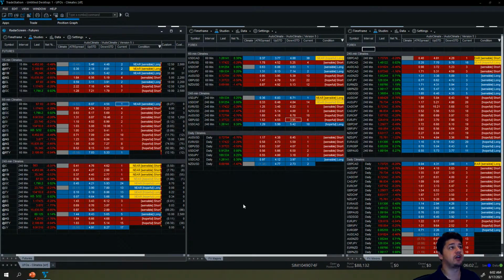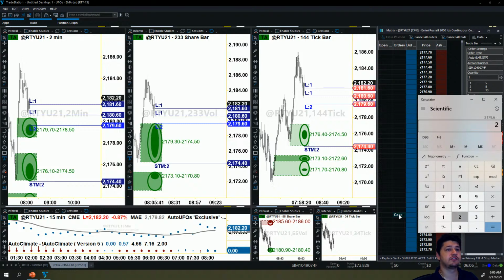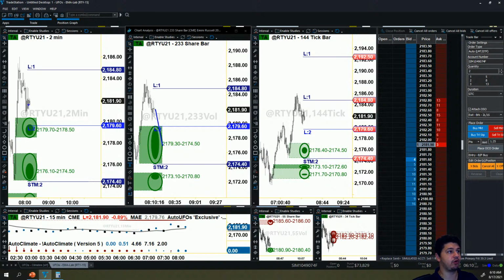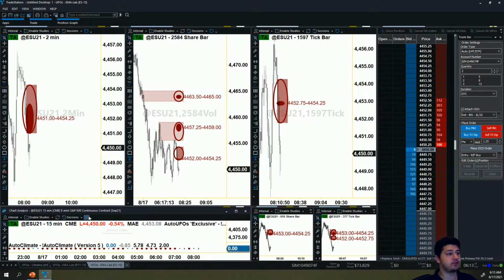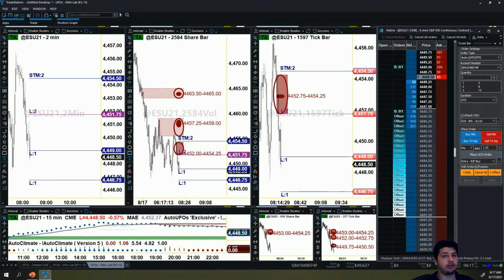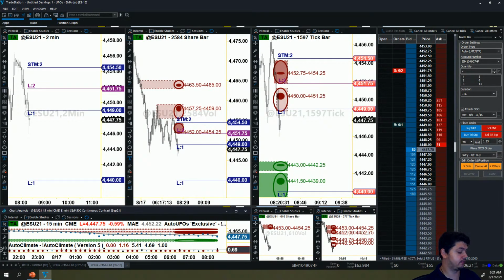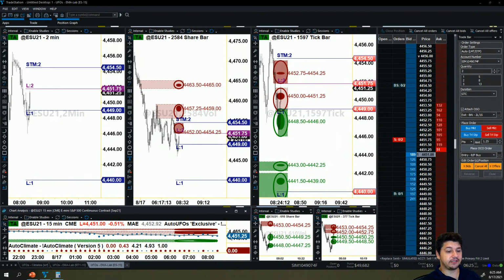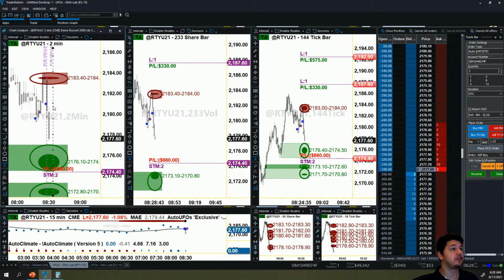AutoUFOs FUTURES NOW (Bojan Petreski) 2021 Aug-17